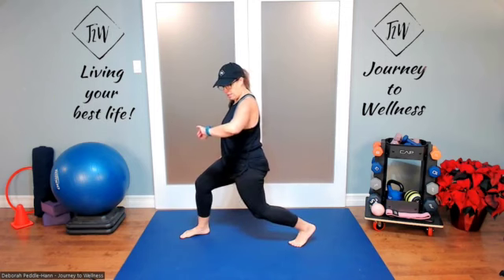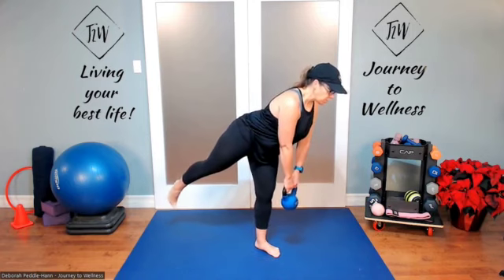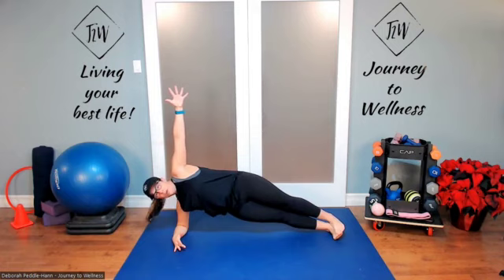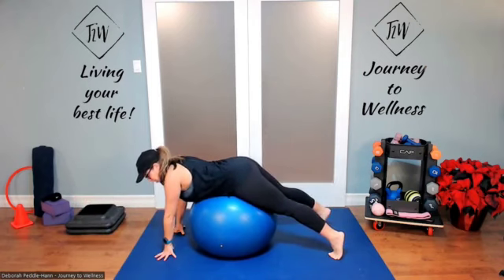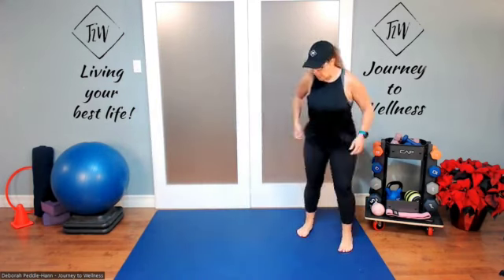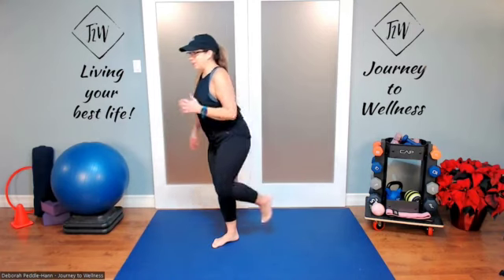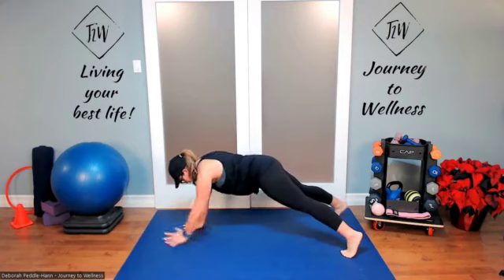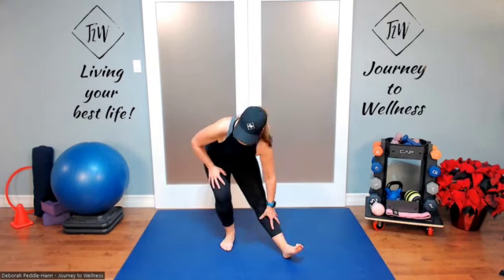Improve Your Balance For the Trail (NO GYM!)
My last speaking engagement of 2023 was a virtual Healthy Hiking - Strength Training workshop for Hike Nova Scotia. I can't stress enough how important BALANCE is to almost everything we do, including staying safe while hiking. If you can work on strengthening the muscles required for balance, I promise that you will feel stronger as a hiker (or ANYTHING if I'm being honest). Without balance, you will never be truly strong.

If you are interested in more of my workouts and would like to join the Virtual Fit Camp, please

If you are intersted in Empowered Backpacker, my online intro to backpacking course, please

If you are interested in any of the equipment I use, you can find

00:00 Warm Up
04:36 Balance Training Workout
20:51 Stretch